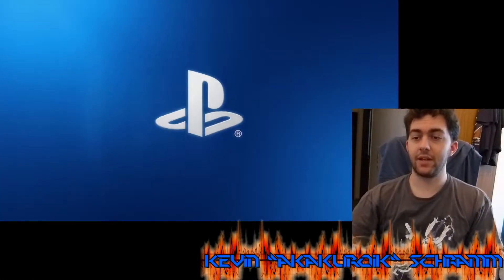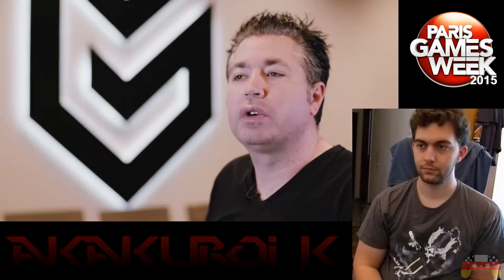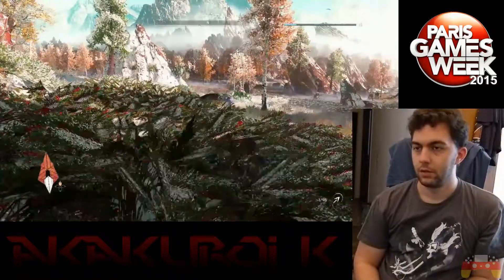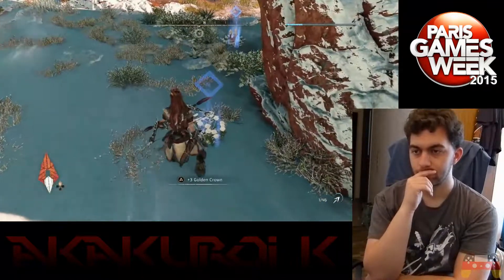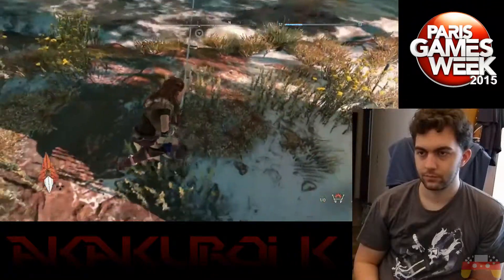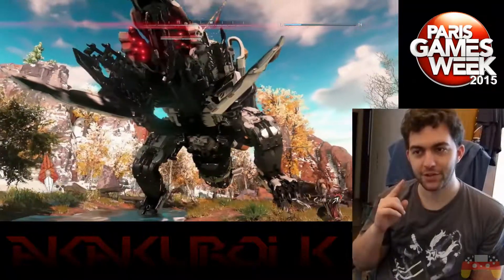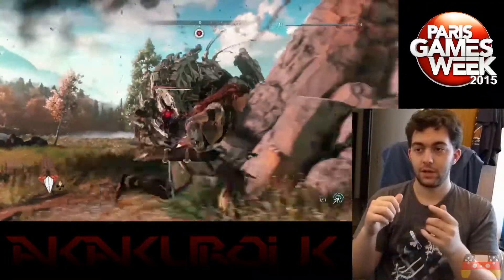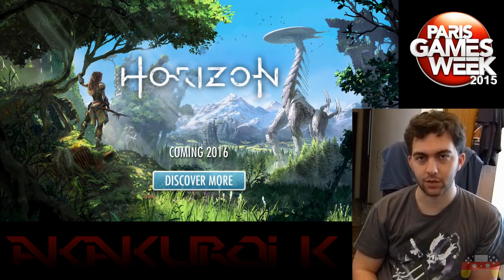PGW 15 ~ "Horizon: Zero Dawn" Gameplay Walkthrough [LIVE Reaction]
My live reaction to the Developer Gameplay Walkthrough of "Horizon: Zero Dawn", shown at Paris Gaming Week 2015.
Horizon was announced at E3 2015 and I thought it looked really awesome!
And still, this game is intriguing! It has stealth, an beautiful open world and stratigic yet action packed fights! All of that topped with a seemingly interesting story/lore...

Lasst mir doch einfach eure Meinung in Form von einem Daumen oder einem Kommentar da.
Teilt das Video, wenn es euch gefallen hat.

Danke für euer Interesse :D

Type ~ Reactions

Event ~ Paris Gaming Week (PGW) 2015
           ~ 29. Oktober 2015